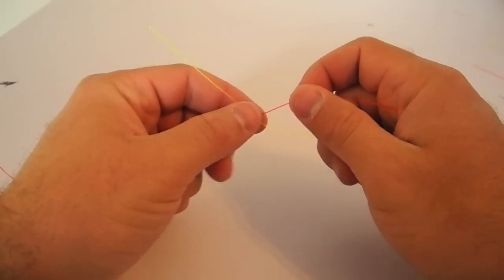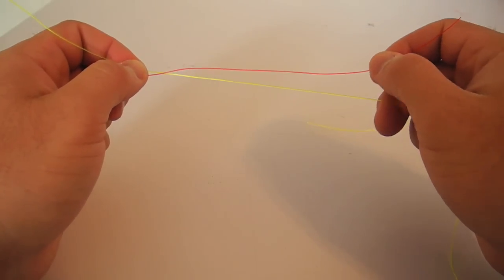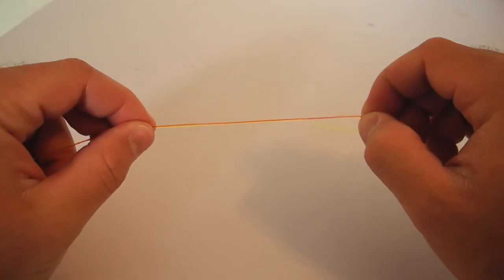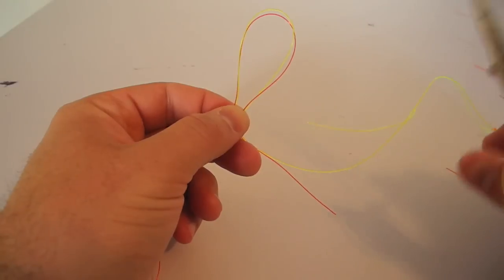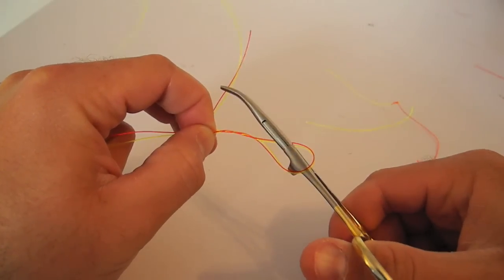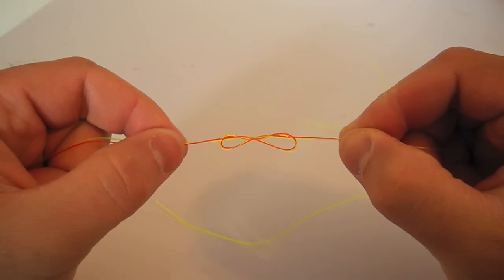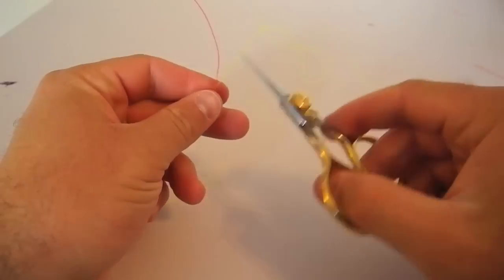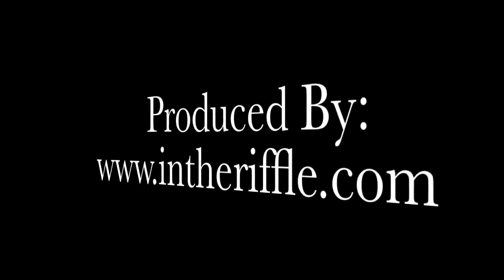Orvis Tippet Knot - Using Your Forceps/Hemostat Trick - Fishing Knot Hacks & Tricks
Learn how to tie the Orvis Tippet Knot using an easy forceps/hemostat trick in this step-by-step tutorial! This unique method simplifies the knot-tying process, making it faster and more efficient for anglers of all skill levels. Ideal for fly fishing, this knot ensures a strong connection between your tippet and leader. By using forceps or a hemostat, you’ll tie the knot perfectly every time – even in tough conditions. Watch now to master this clever technique and improve your fishing setup instantly!